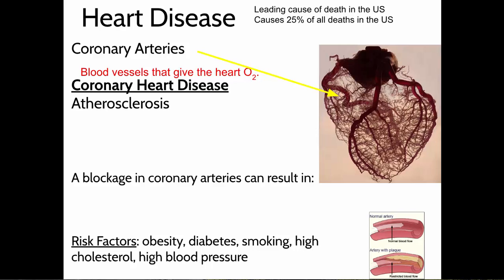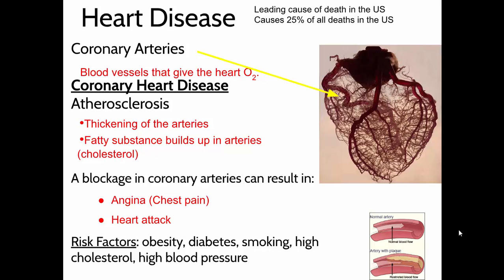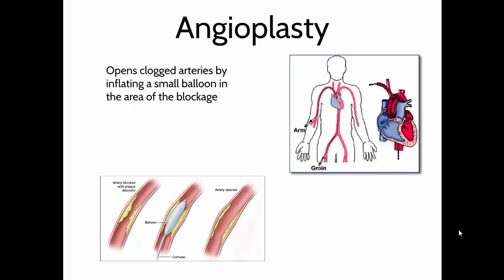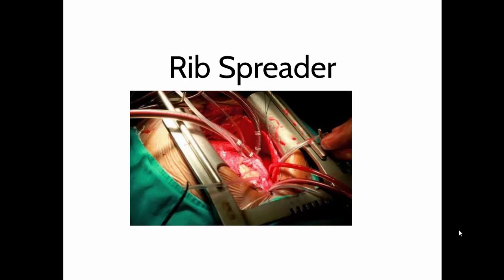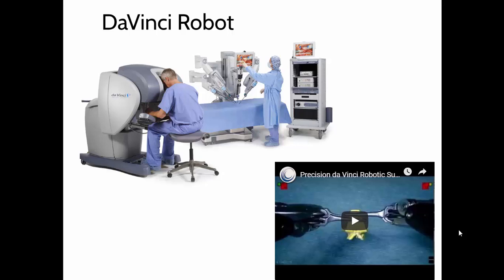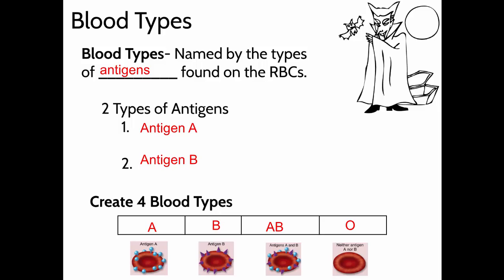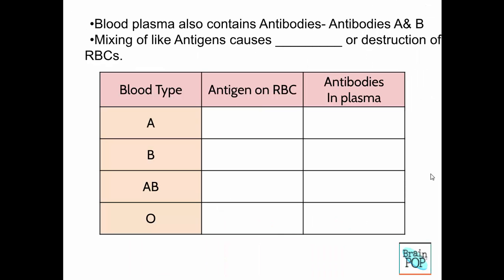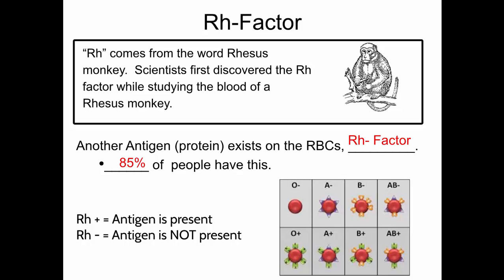SCi 7/8 - Heart disease and blood types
In this video we discuss heart disease and blood types.